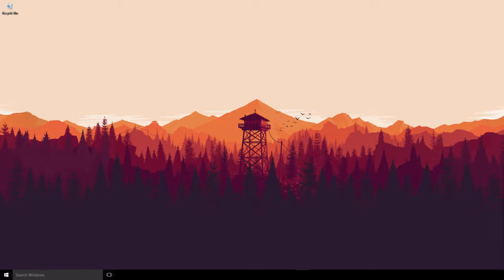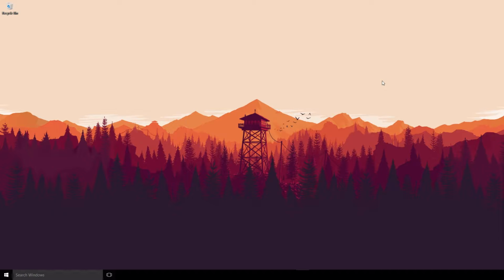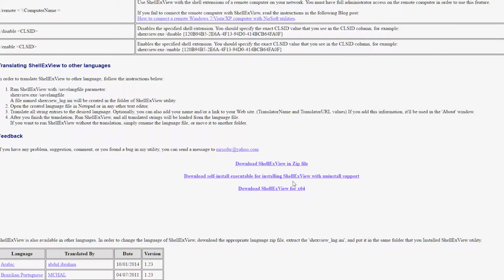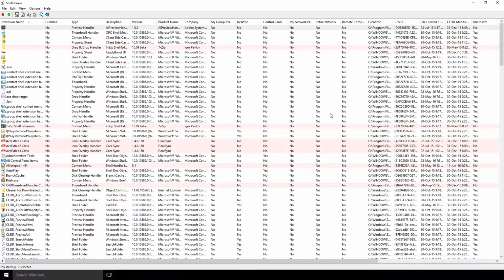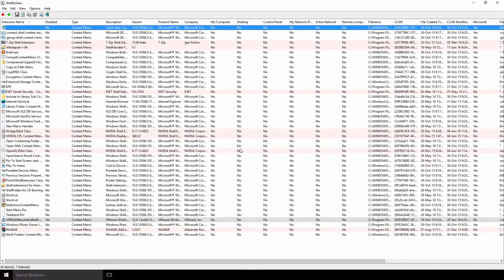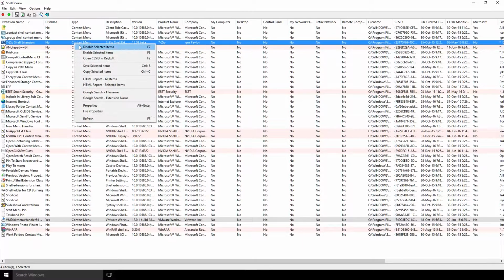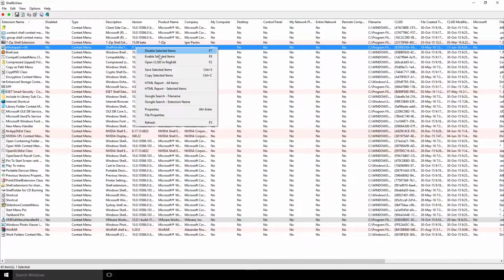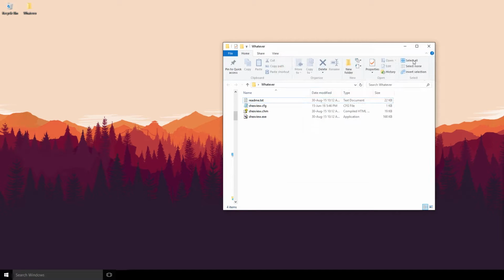Right Click crashing Windows Explorer FIX | HD 60FPS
A quick tutorial on how to stop Windows 7/8/8.1/10 from crashing when you right click. Seems stupid, but a lot of people do seem to get this as a problem, including me sometimes.